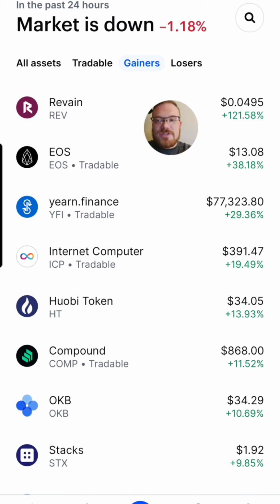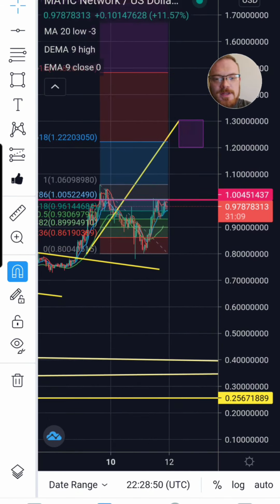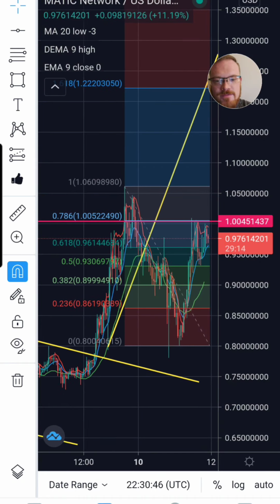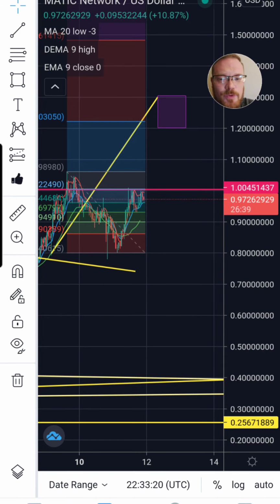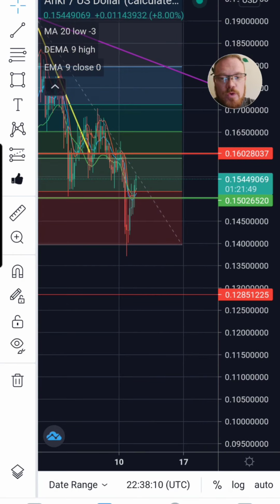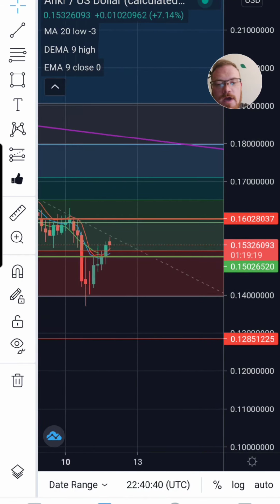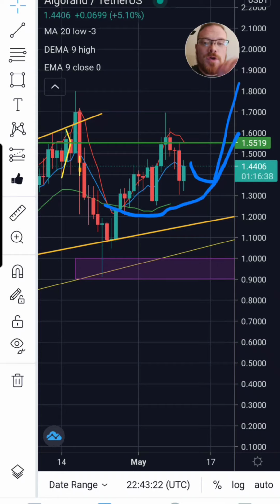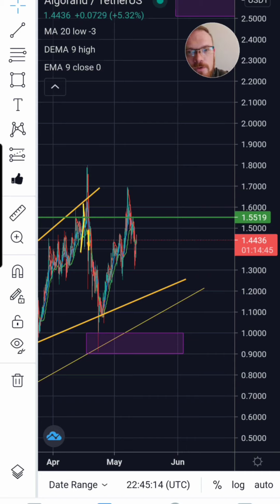WILL POLYGON MATIC BREAK OUT | ANKR COIN TECHNICAL ANALYSIS | ALGORAND UPDATE | PRICE TARGETS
Welcome to Average Joe Crypto — where we break down Bitcoin and crypto markets in a way the average person can actually understand.

We take a look at the short term, long term, bullish, and bearish case scenario for the most recent price action related to algo coin, ankr coin, and polygon matic crypto formally known as matic network!

Find the next crypto gem on KuCoin! For every 4 crypto holders, 1 is with KuCoin! To be one step ahead of others, go trade on KuCoin now to meet smarter investment and diversified projects!

BITCOIN: 374o2XcaigcHXR6w5MmKnoZwTMYb2tVqtz

ETH: 0xE628b94AA3df5dcf926Db877E1fea8Bd5BaeF760

CARDANO: addr1v8lmgjdwzswe6k8vrex45rpu0mx2d7cxewemwnn666an5gsmjd73k

ALGORAND: N4PVR7SFSNP2WQVEBD4T3VVZWK53CBNRULJ7UYHXLNCGUJOSDIBEXP7OK4